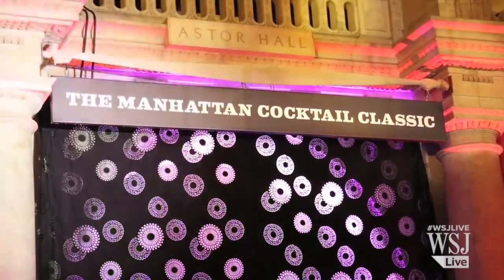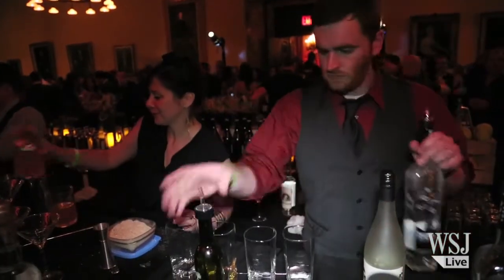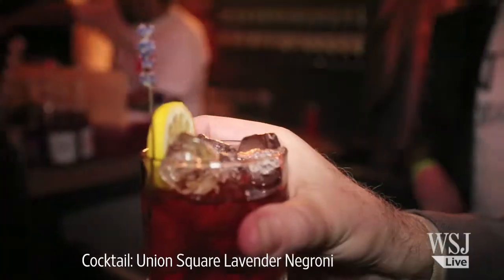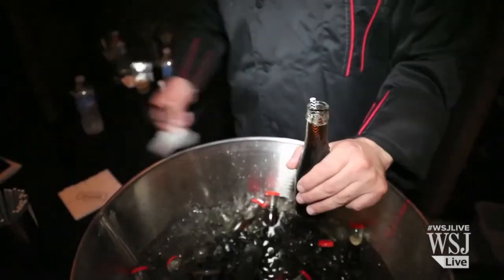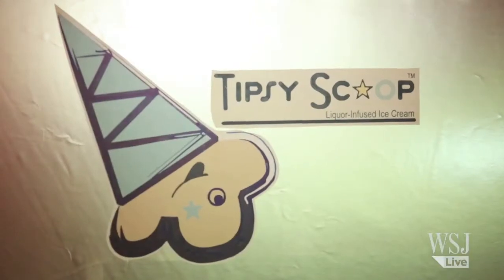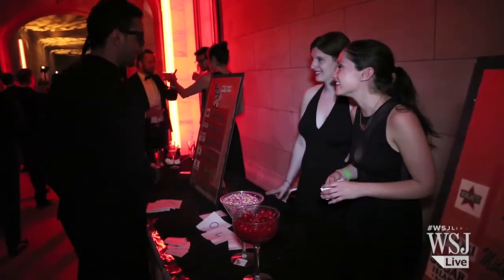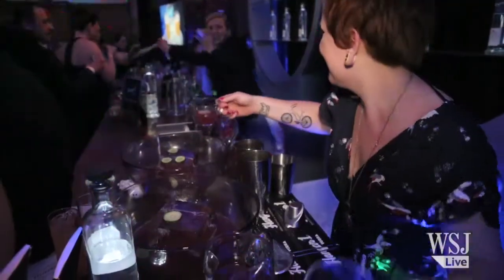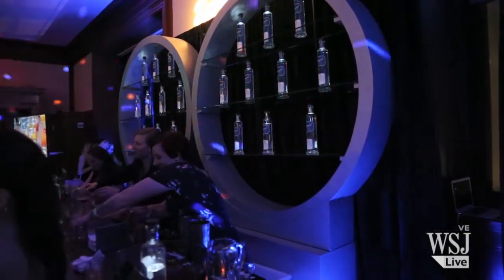Five Standout Drinks at the Cocktail Classic Gala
The Manhattan Cocktail Classic's opening night gala transformed the New York Public Library's main branch into a glitzy bacchanal. WSJ's Charles Passy chose five drinks that stood out. Photo: Jason Andrew for The Wall Street Journal